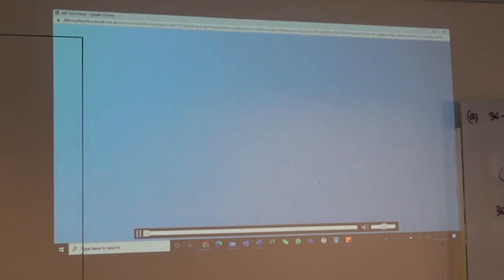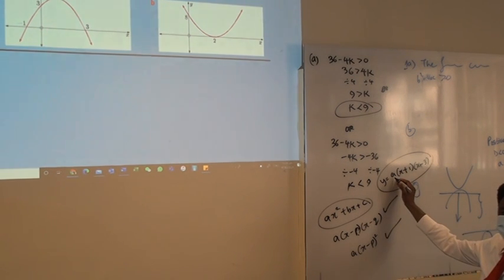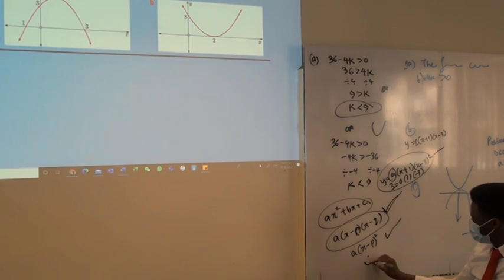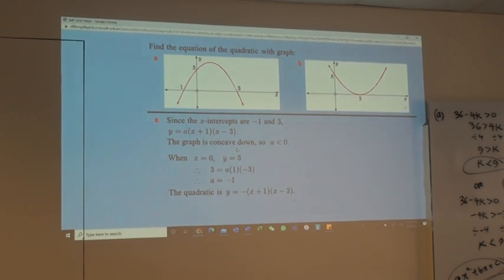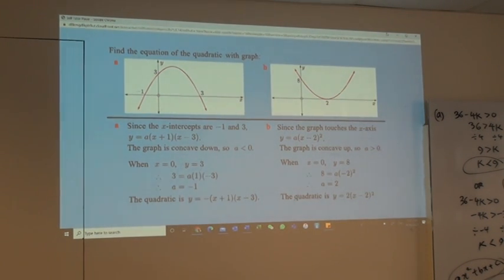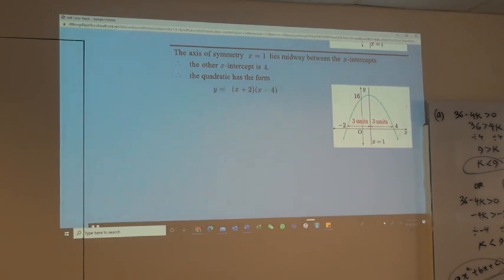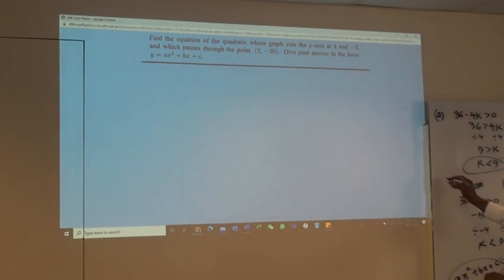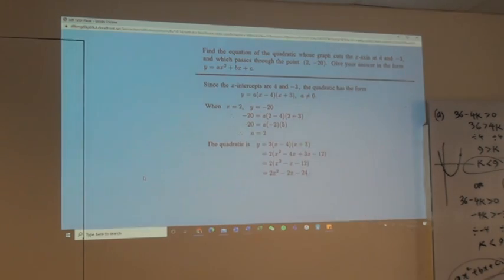F5 AA Thur 11 Mar 2021: Finding Quadratic from its Graph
In today's lesson, we discussed different scenarios where we find quadratic functions of a given sketch of a graph.